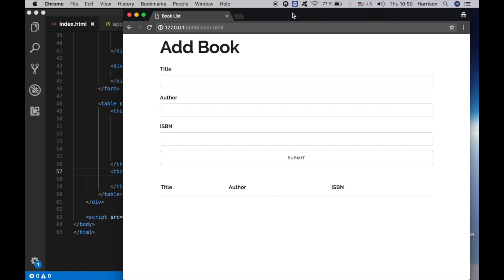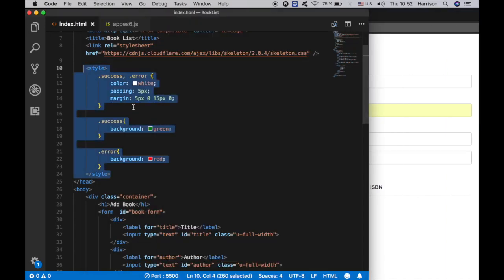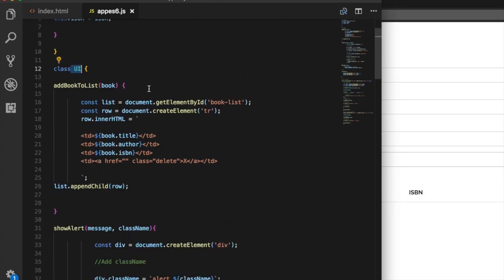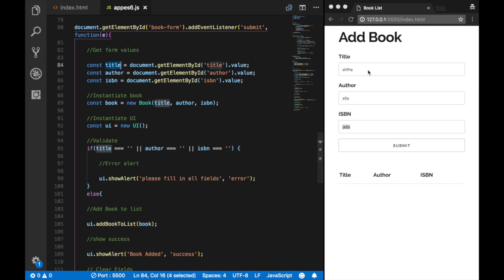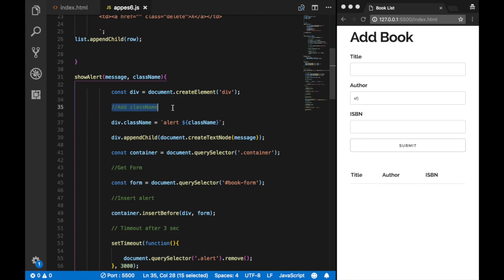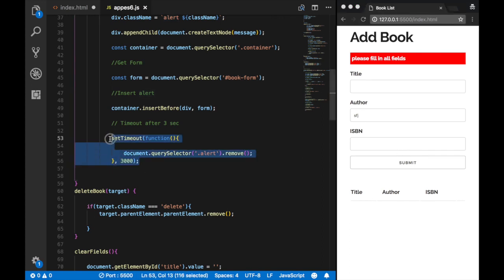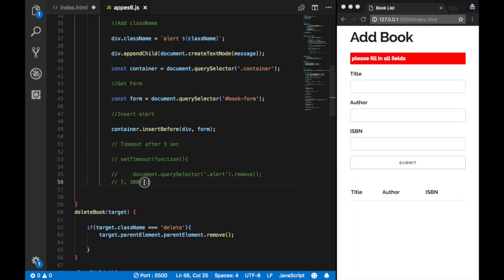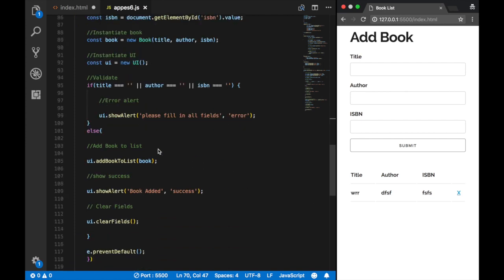OOP Book List Project with ES6 Vanilla JavaScript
In this video, we will build a fully responsive web application using ES6 Class and template literals.